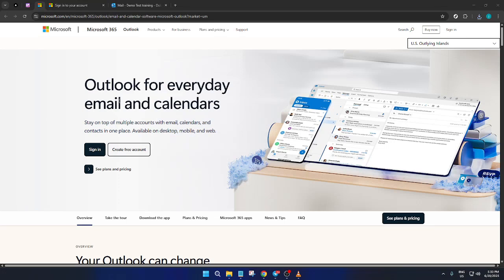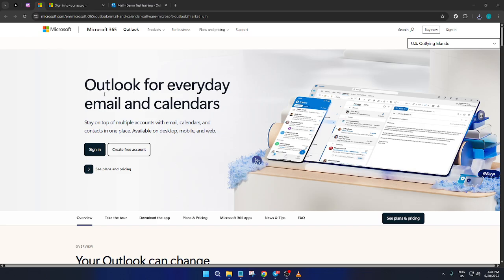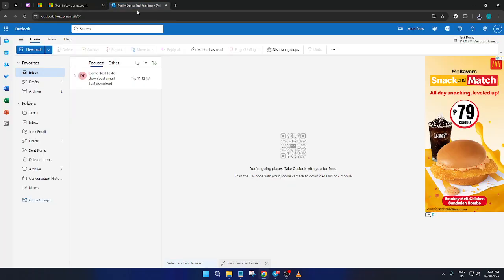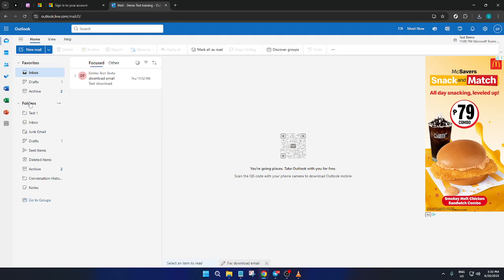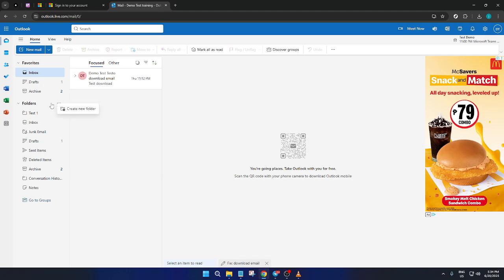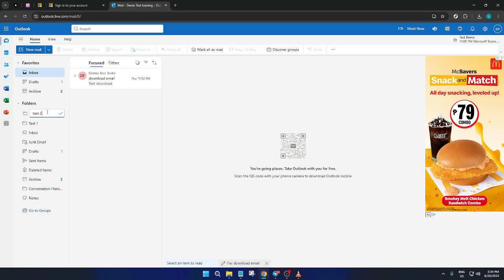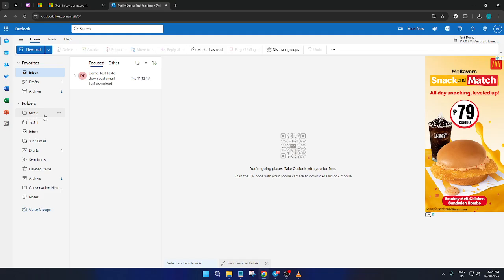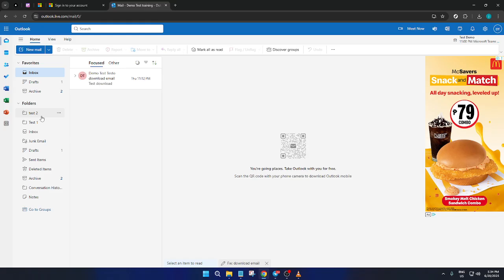How to Create Rule in Outlook to Move mails to Specific Folder (Easiest Way) (2026 Guide)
Learn step-by-step how to create a rule in Microsoft Outlook to automatically move emails from your inbox to specific folders. In this tutorial, we'll cover how to set up rules in Outlook 365, Outlook Desktop, and the Outlook Web App, helping you keep your inbox organized and efficient.

⏱️ Timestamps:
00:00 Introduction
00:45 Why Use Outlook Rules?
01:30 Accessing the Rules Menu (Outlook 365 & Desktop)
03:15 Creating a New Rule in Outlook 365/Desktop
05:45 Setting Up a Rule on Outlook Web App
07:30 Editing or Deleting Existing Rules
09:00 Pro Tips for Managing Rules

Supported Platforms: Outlook 365, Outlook Desktop (Windows/Mac), Outlook Web App.

Whether you want to manage newsletters, client emails, or automate inbox cleanup, these Outlook rule techniques will save you time!